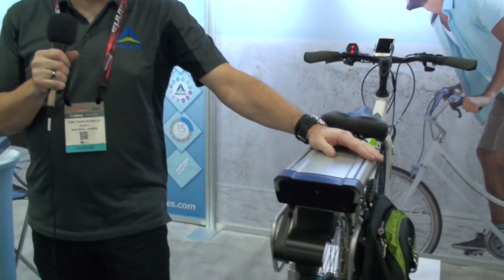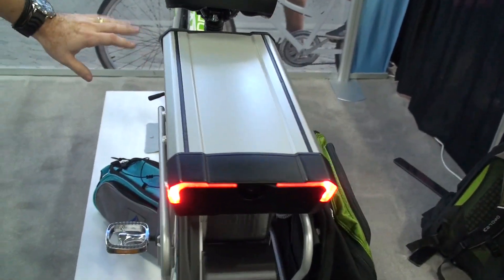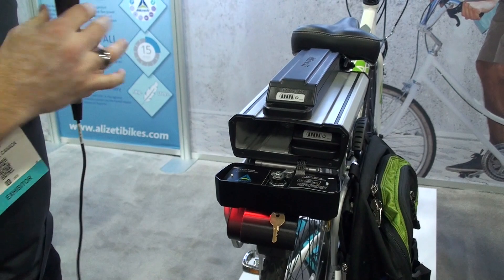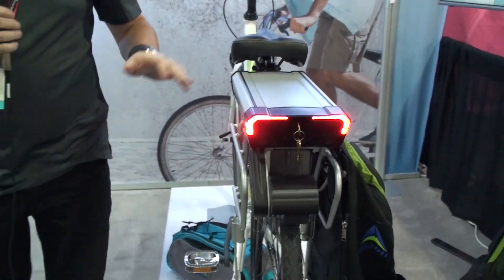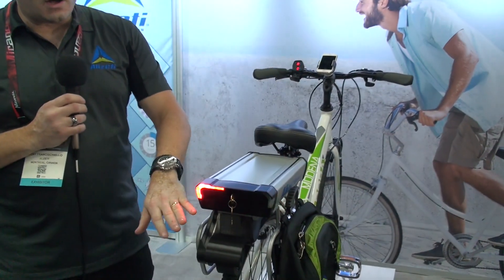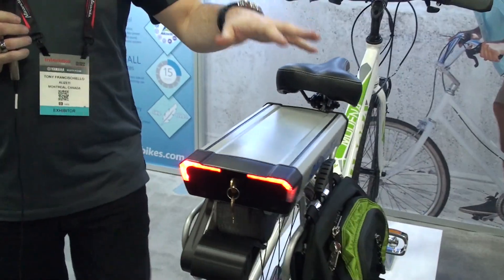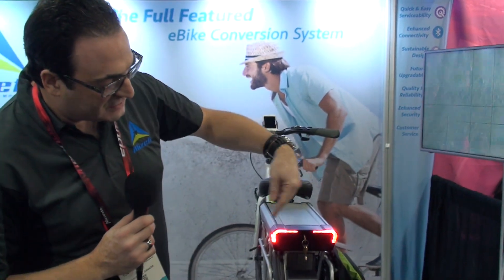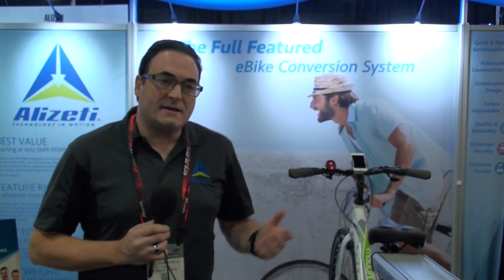Alizeti 300C Friction Drive Electric Bike Kit | Electric Bike Report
Tony Francischiello from Alizeti shows off the features of the 300C friction drive electric bike system that includes 2 batteries, speakers, bluetooth connectivity, alarm system, rear lights, and more.